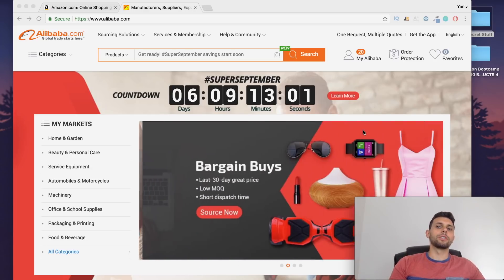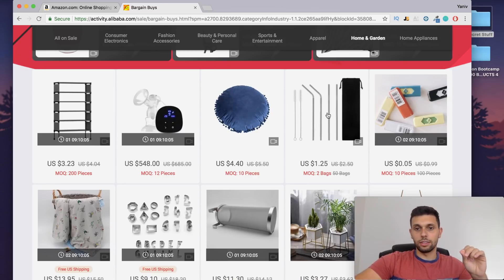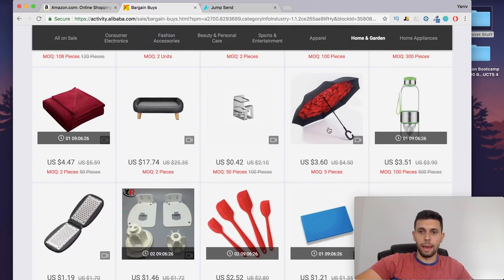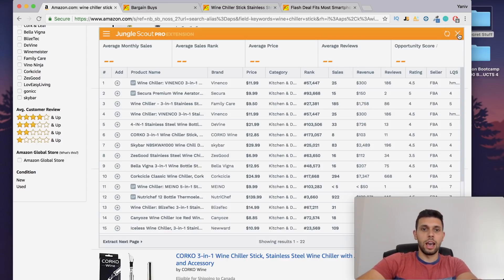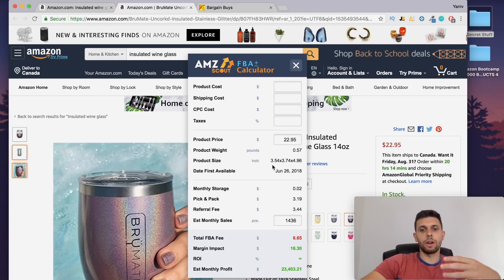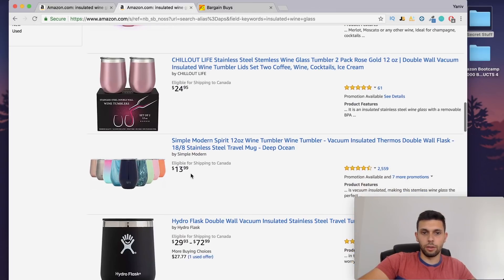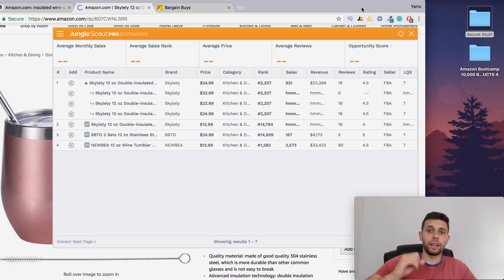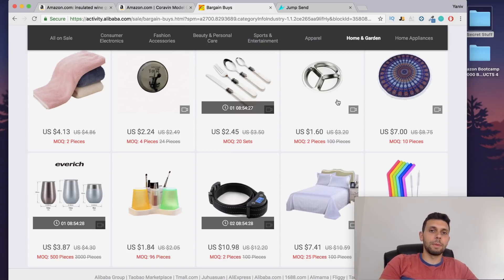Amazon FBA Product Research Strategy for Complete Beginners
✅ Get Biggest Discount On JungleScout (Best Amazon FBA Tool Right Now)